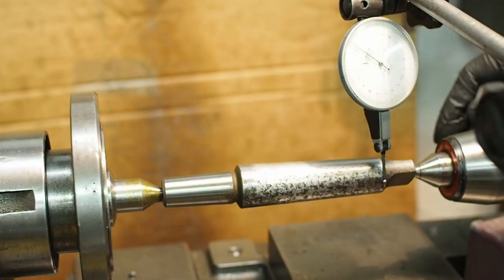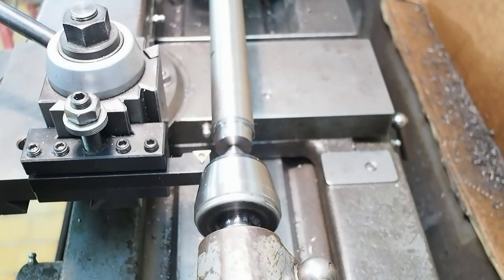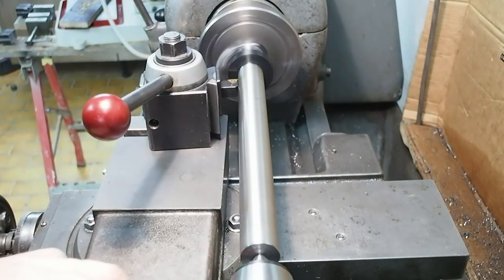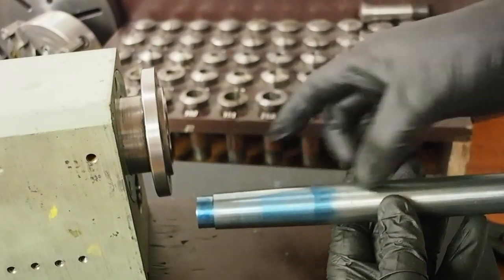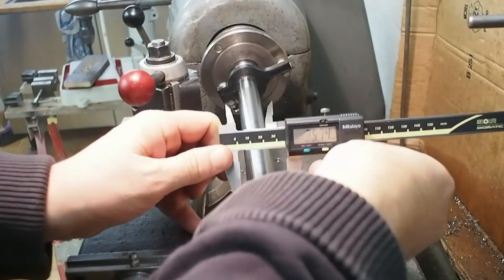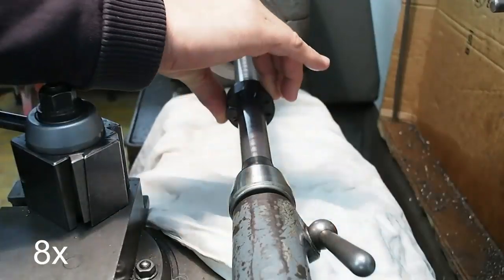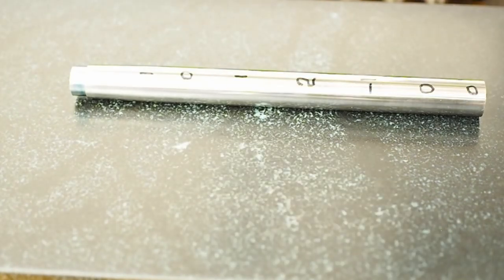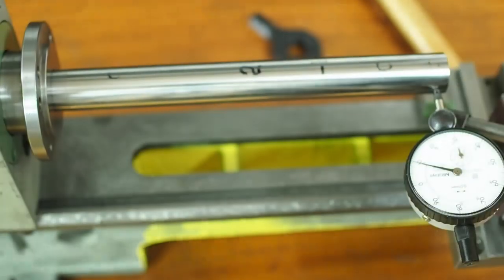Modifying the minilathe. Episode 5. Test Bar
Welcome back to my series on overhauling and modifying the 7x12 minilathe. In this episode, we finish making the Morse#3 test bar needed for measuring the head stock alignment.